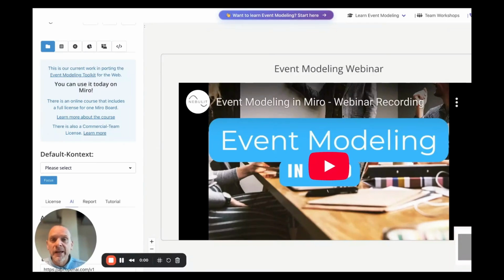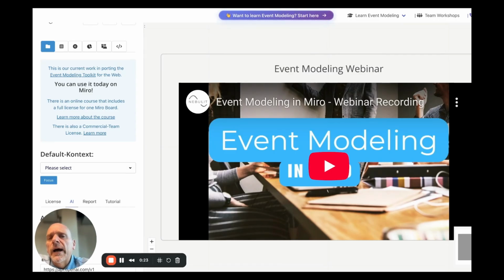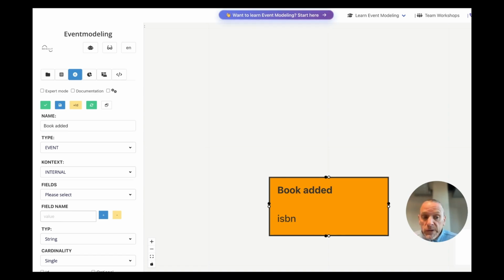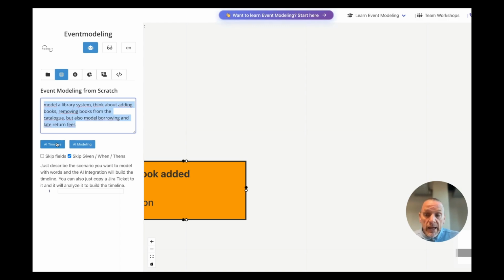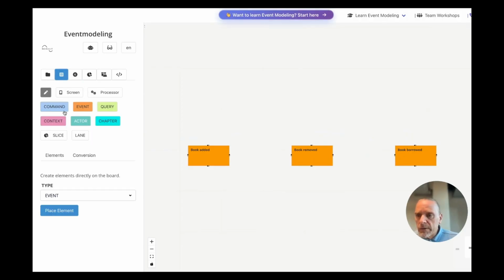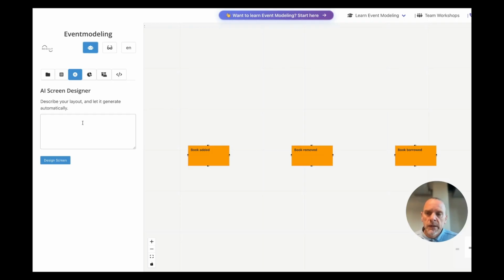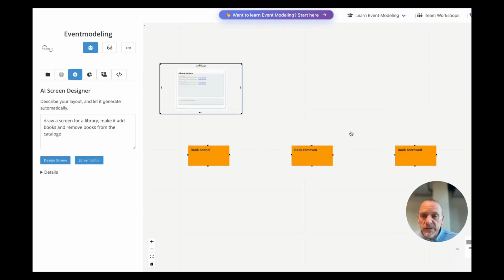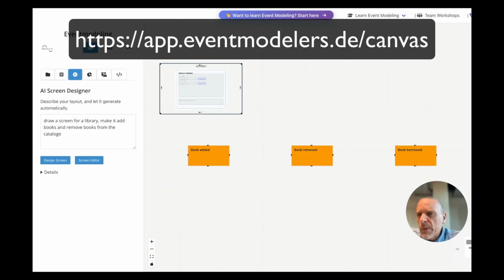Event Modeling on the Web and Miro - Feature Parity!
If you’ve been following me, you know I’ve been building the Event Modeling Toolkit for Miro – the only tool (to my knowledge) with a 100% focus on event modeling.

👉 Today, I’m excited to share that everything you could do in Miro now also works directly on the web – no Miro license required! 🎉

In this video, I’ll walk you through:

🌟 Full feature parity between Miro & Web version

🤖 AI-powered event generation (model entire systems in seconds)

🖼️ AI-driven screen design for functional prototypes

🛠️ Building timelines, adding attributes, and creating prototypes directly in the browser

🔮 What’s next: multi-user support, authentication & persistence

Best of all, you can already try the web version for free and start experimenting with the toolkit.

There are still some rough edges that will be fixed in the upcoming days, but overall - it´s there and it´s usable.

💡 Whether you’re modeling a library system, a product flow, or any complex software process – this toolkit helps you visualize and plan faster, with AI support right where you need it.

If you have questions or feedback, drop them in the comments – I’d love to hear what you’re building!